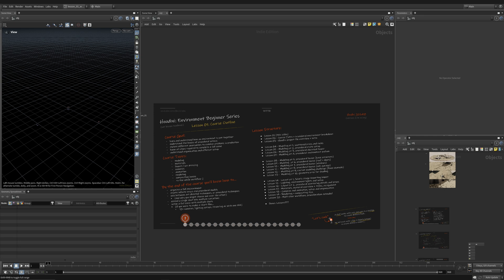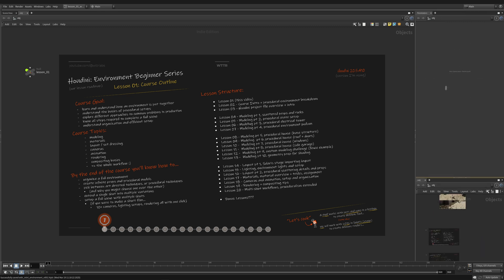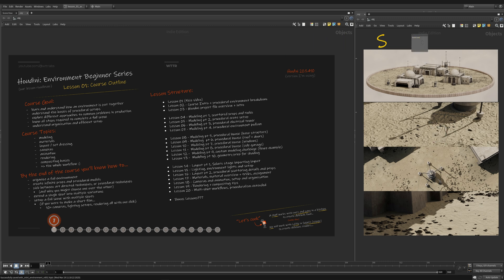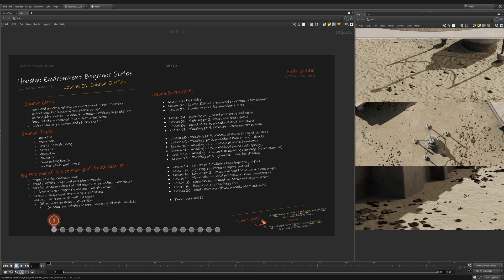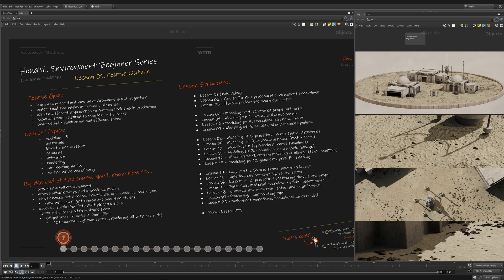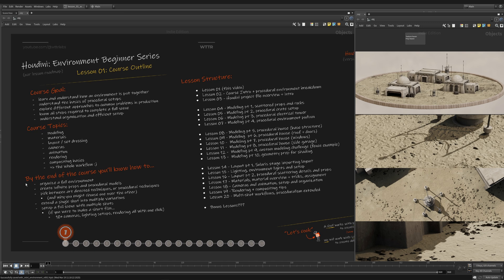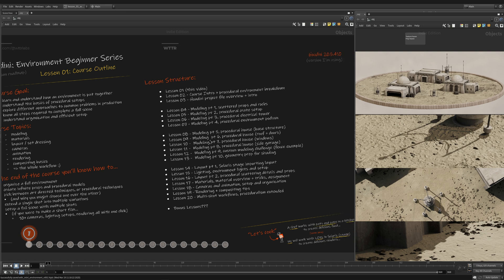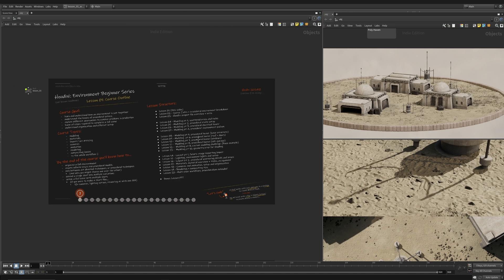Lesson 01: Course Outline (Free Environment Mini Course)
This video kicks off the series for our beginner environment course in Houdini! We take a look at the course outline, and cover some important information about what we'll be learning.

In the upcoming lessons we'll continue in creating a sci-fi inspired desert city diorama. Covering everything from scratch (with a beginner friendly approach) - we'll explore procedural modeling, layout, materials, lighting, and more in a full scene context.